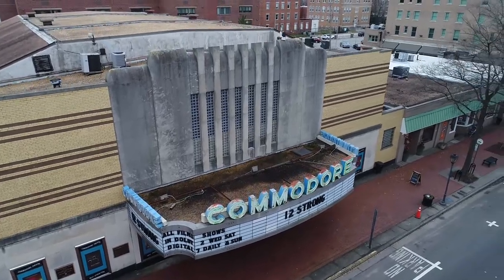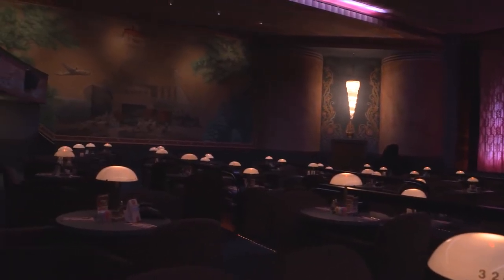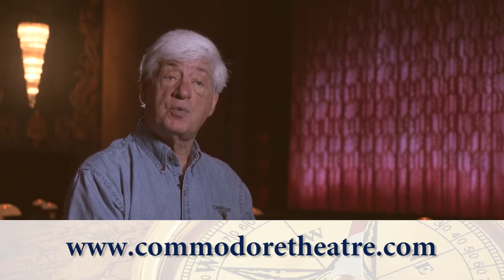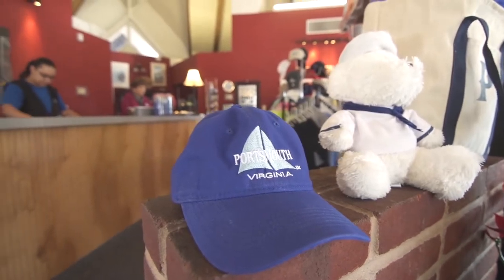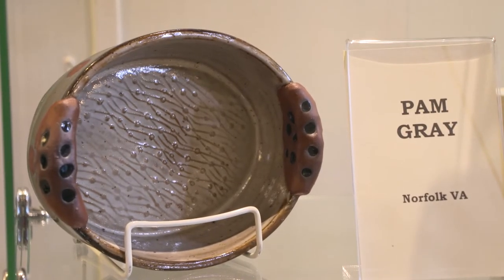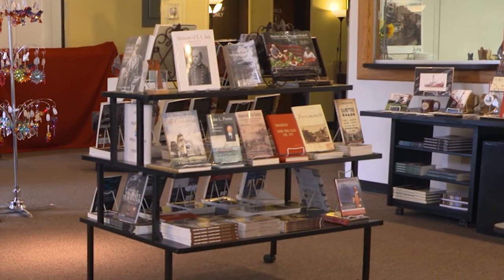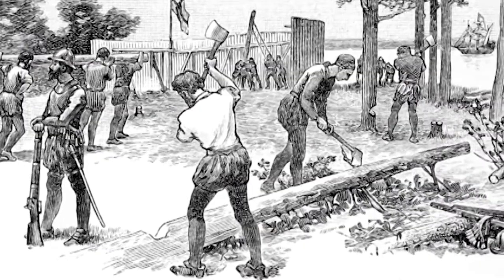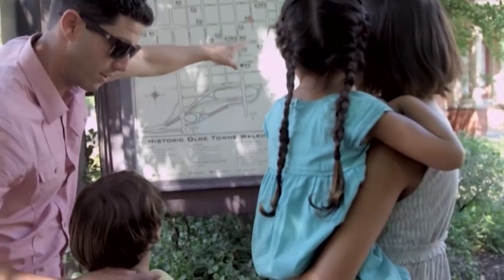The Portsmouth Tourism & Travel Show Episode 5 February 9, 2018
Check out the brand new edition of the Portsmouth Travel and Tourism show on PCTV Channel 48. You’ll find an insightful interview with Fred Schoenfeld, the owner of the Commodore theatre – the jewel of downtown Portsmouth. The art deco theater was built in 1945 and closed in 1975. Schoenfeld bought the theatre in 1987 and began restoration. Today, the historic movie house shows first run movies and offers a unique movie and dinner experience. Also in this episode, get an insider’s look at the Portsmouth Art and Cultural Center’s Gallery Shop. Find one-of-a-kind items for all of your gift-giving needs. Find gifts related to exhibits, the artists, books and more. The Portsmouth Travel and Tourism show airs Tuesdays and Thursdays at 1 p.m. and on Fridays at 1 p.m. and 6 p.m. Tune in for a rare treat.